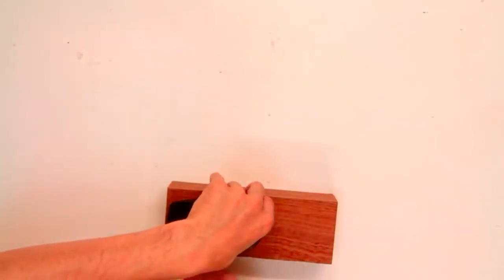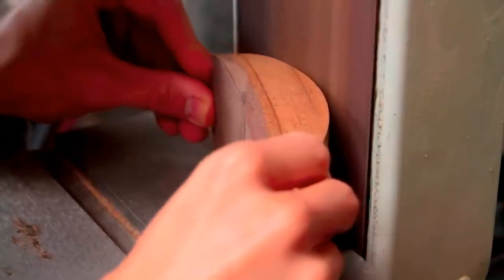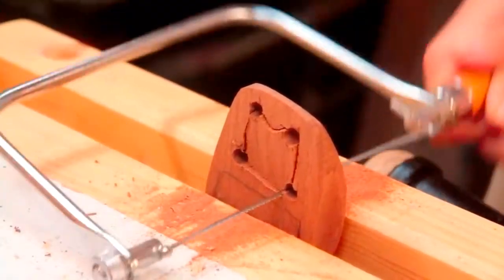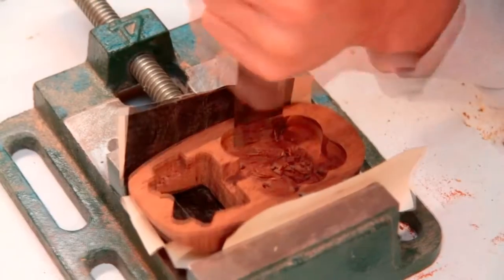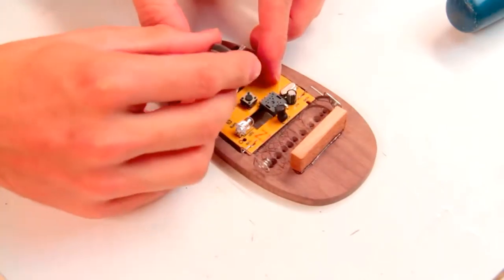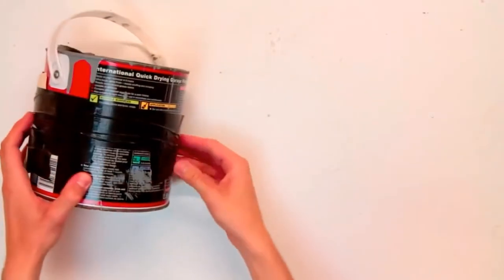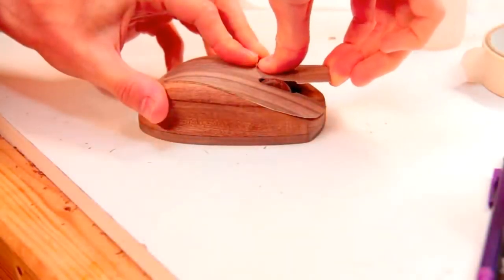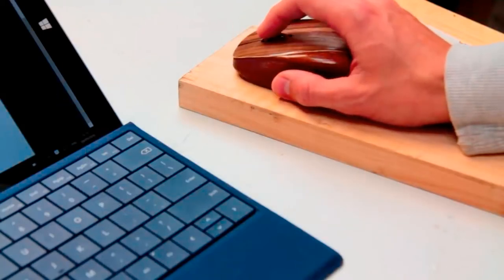Wireless Wooden Mouse by Woodjoys.com